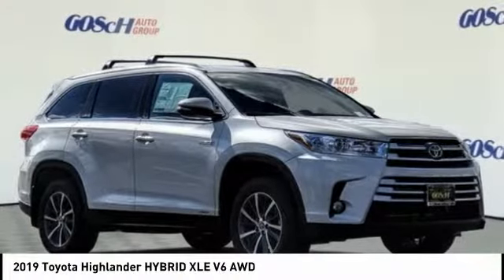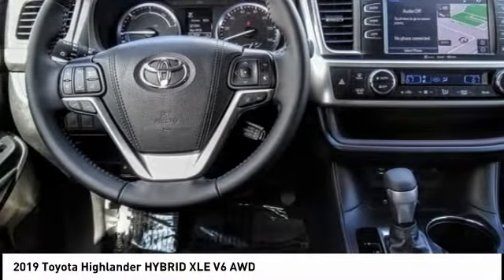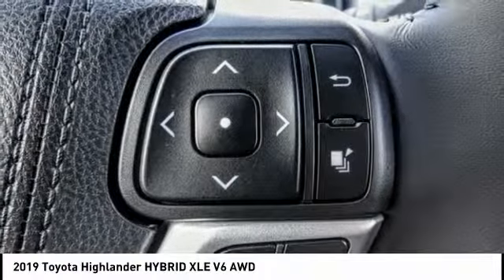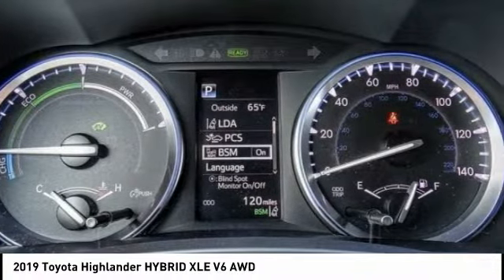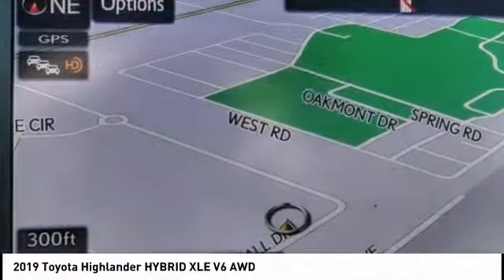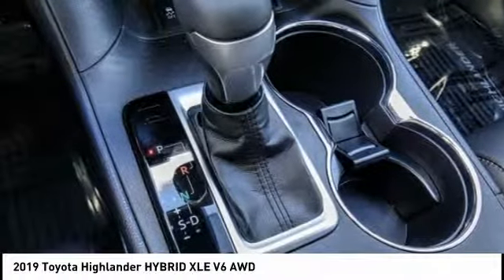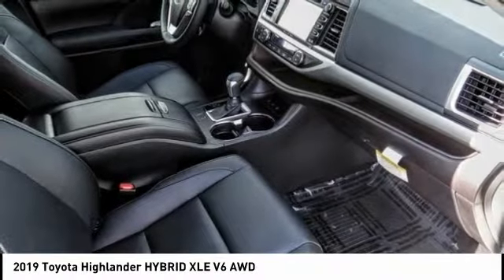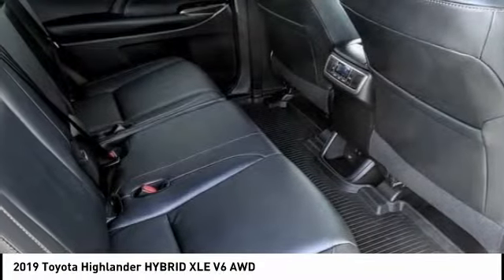2019 Toyota Highlander HEMET BEAUMONT MENIFEE PERRIS LAKE ELSINORE MURRIETA T191171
2019 Toyota Highlander HYBRID XLE V6 AWD

GOSCH TOYOTA SCION PROUDLY SERVING HEMET, BEAUMONT, MENIFEE, PERRIS, LAKE ELSINORE, MURRIETA, AND SURROUNDING SOUTHERN CALIFORNIA LOCATIONS. THIS WHITE 2019 Toyota HIGHLANDER IS EQUIPPED WITH A Engine: 3.5L DOHC 24V V6 w/VVT-iW & VVT-i -inc: aluminum block and heads, AUTOMATIC TRANSMISSION, AND RECEIVES AN ESTIMATED 29 City/27 Hwy MPG. GOSCH TOYOTA SCION 450 CARRIAGE CIRCLE HEMET CA 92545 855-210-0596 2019 Toyota HIGHLANDER HYBRID XLE V6 AWD Stock #: 8-T191171 | VIN: 5TDJGRFH9KS058528 | 2019 Toyota Highlander Hybrid XLE V6 AWD AIR CONDITIONING ALLOY WHEELS Gosch Toyota Scion